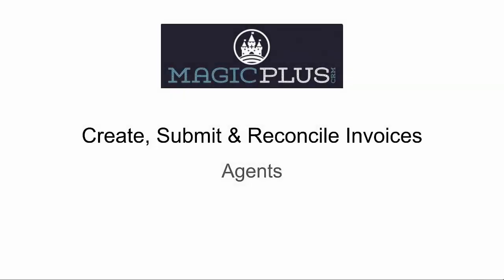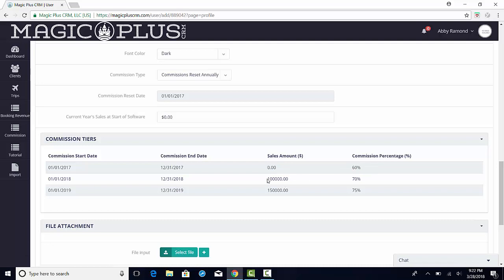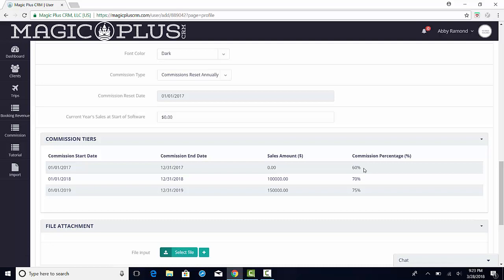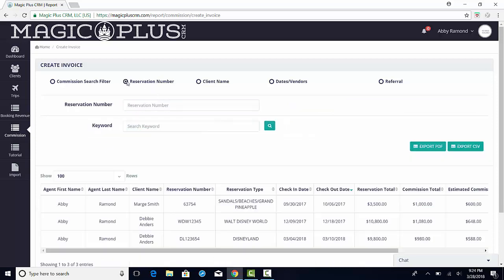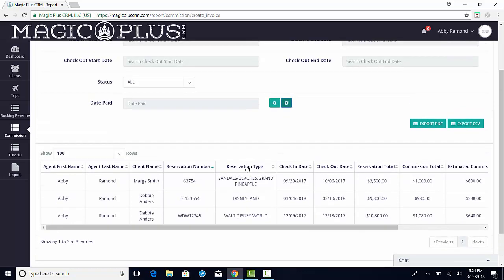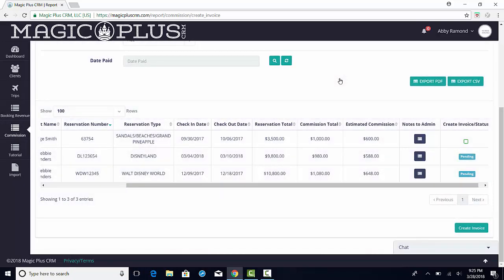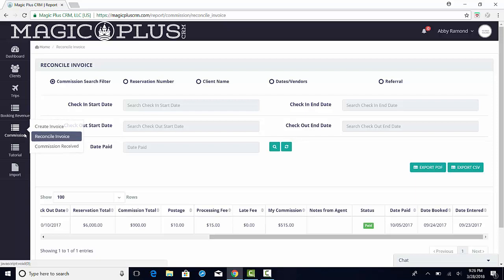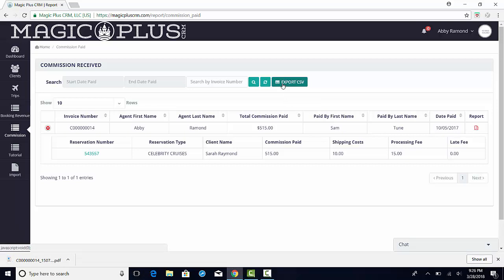Agent Invoicing - Create, Submit and Reconcile Invoices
This tutorial shows agents how to create, submit and reconcile invoices